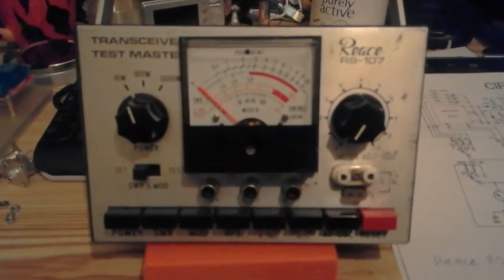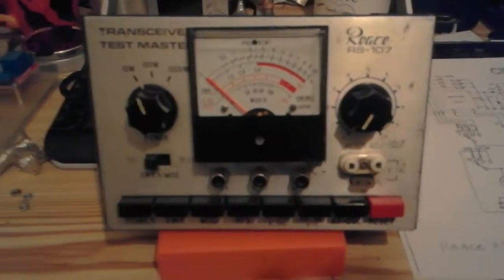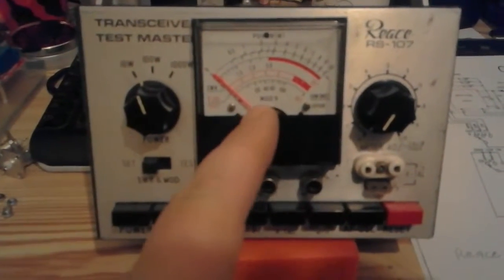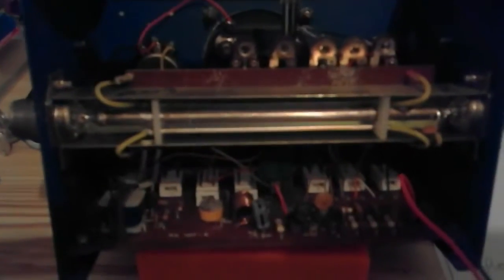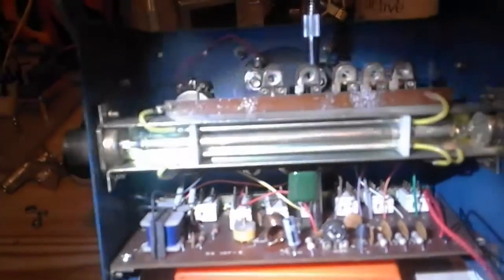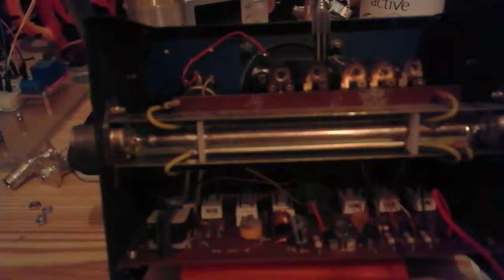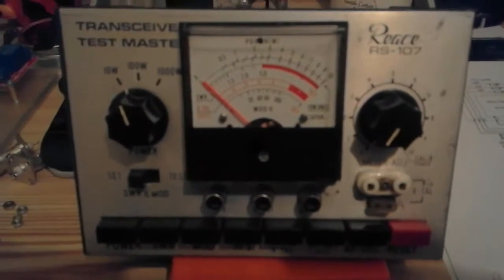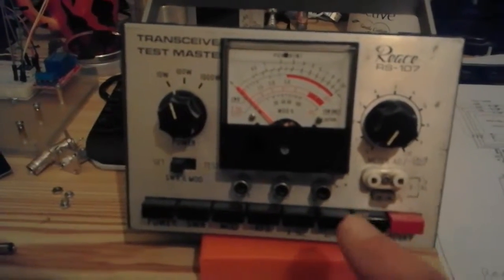Reace RS-107 TEST METER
Bringing an old swr test meter back to life